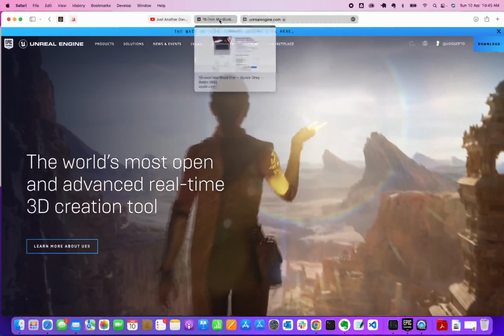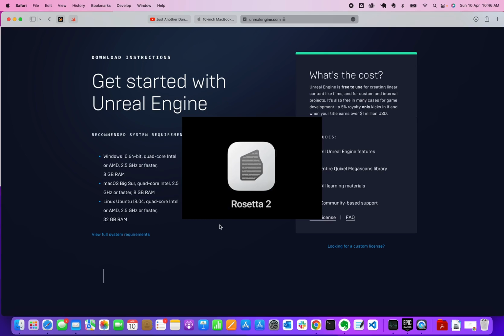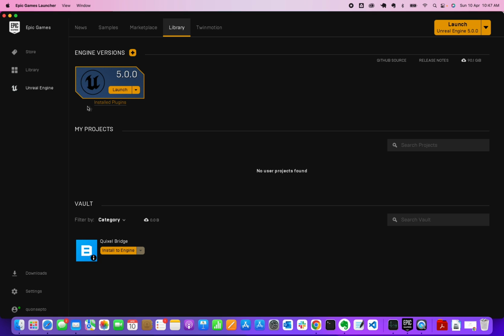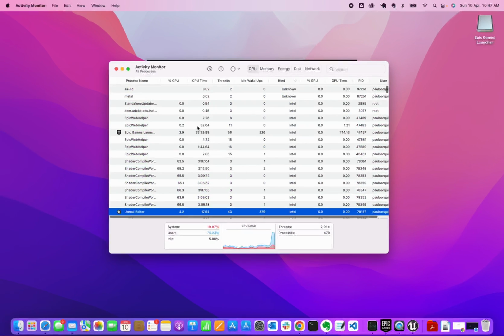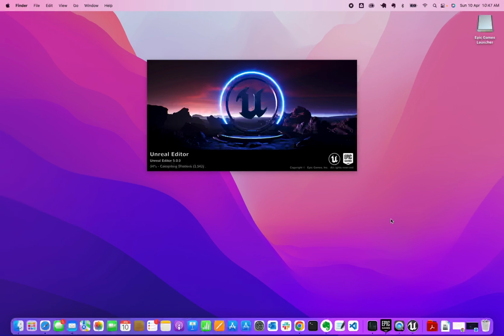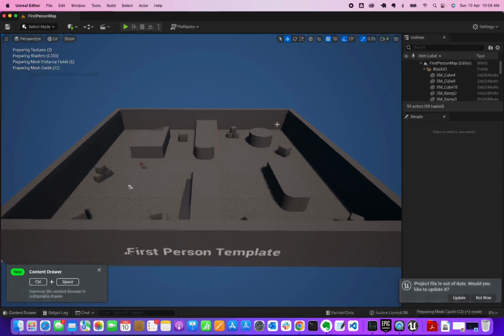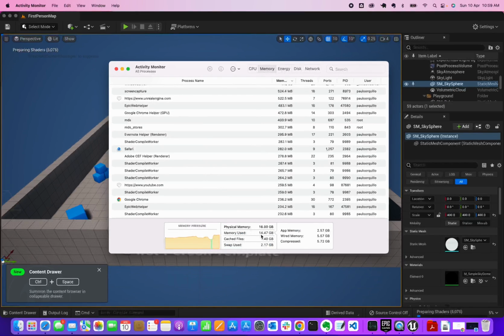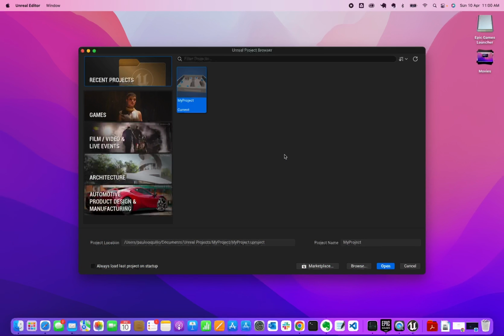Installing Unreal Engine 5 on an Apple Silicon M1 Pro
So on this video we would learn something new as I start to learn how to build games using gaming engine Unreal Engine 5.

We will start off by how to install UE5 and launching it for the very first time running on a Macbook Pro M1 Pro base model.

Check out this great discounted deals
Macbook Pro 16 inch M1 Pro Base Model

Macbook Pro 14 inch M1 Pro Base Model